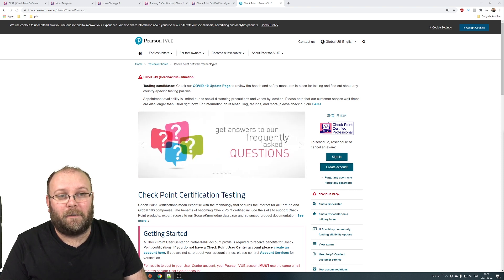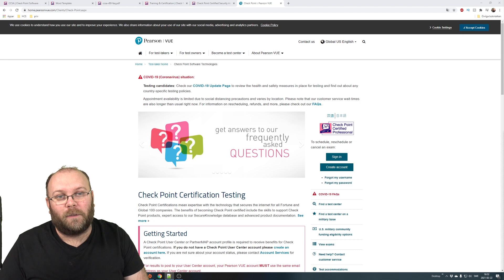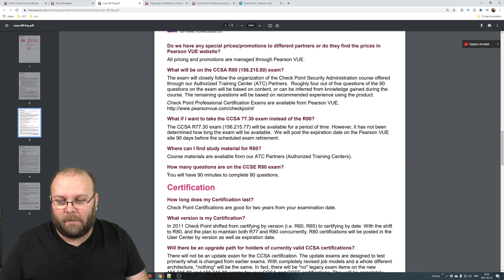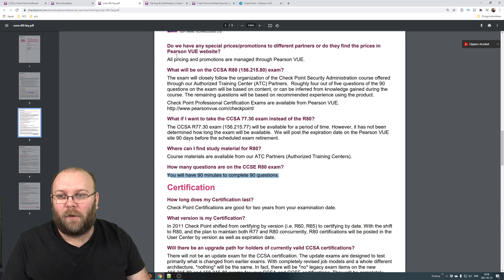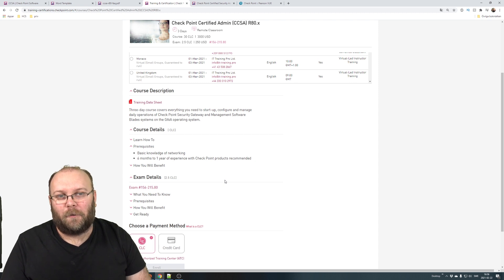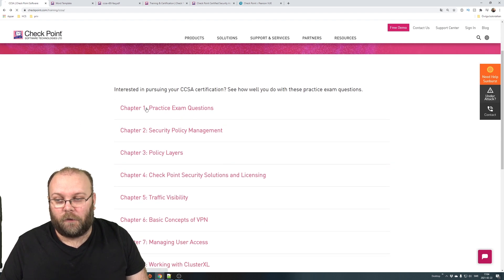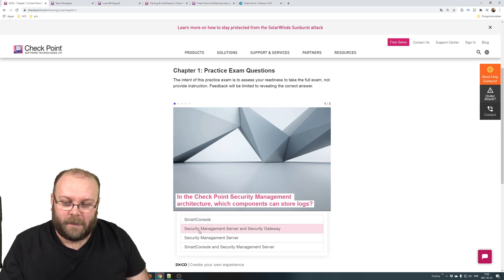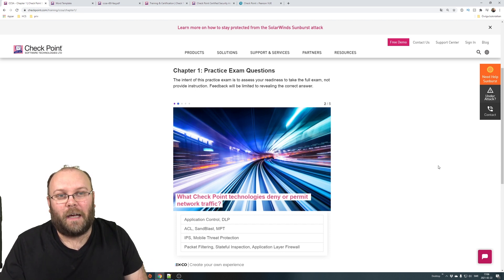Check Point CCSA certificate | Am i ready?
Computer.
CPU - AMD 3700X
32GB DDR4
ASUS ROG Strix B550-F
1TB NVMe SSD
8TB WD RED